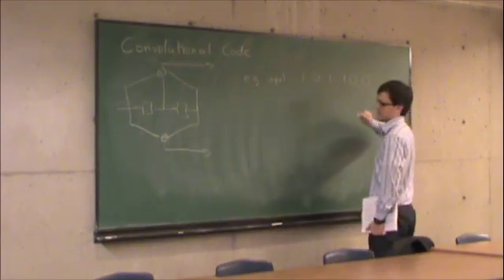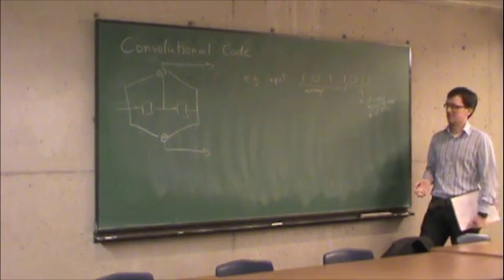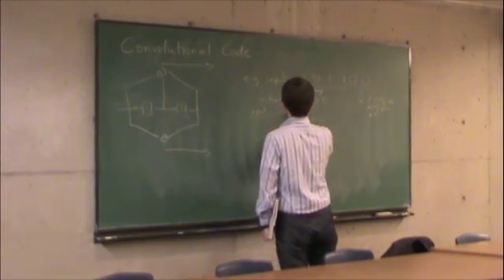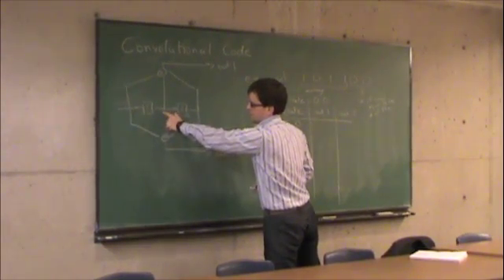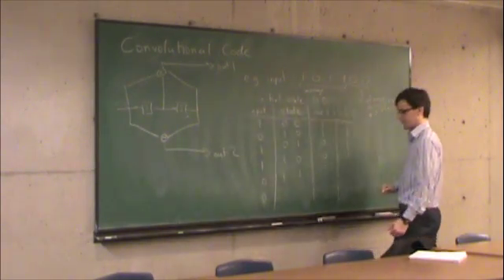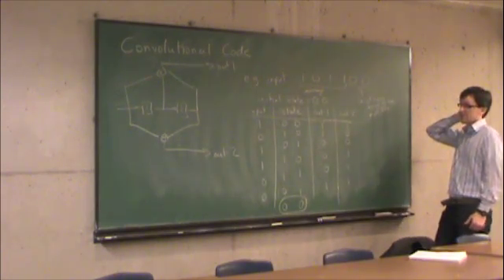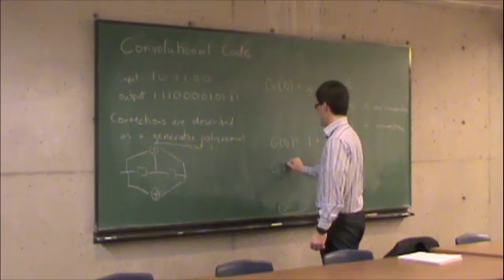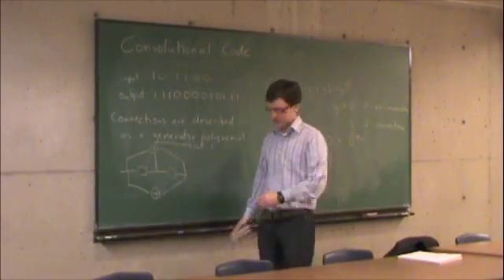Dec3-d-ConvolutionalCodes2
Lecture on Dec. 3, 2009.  Convolutional codes (part 2 of 6).